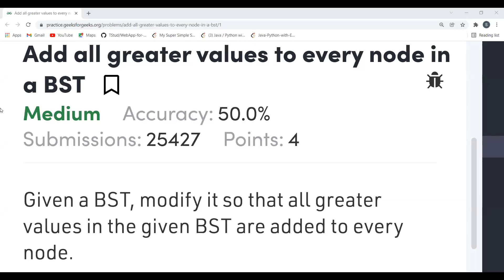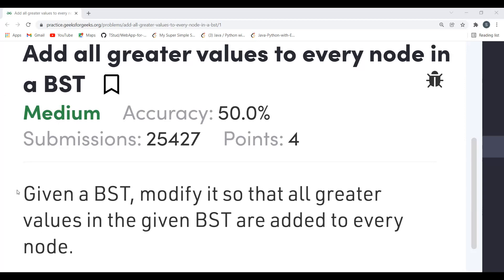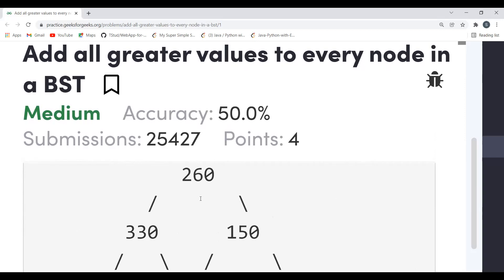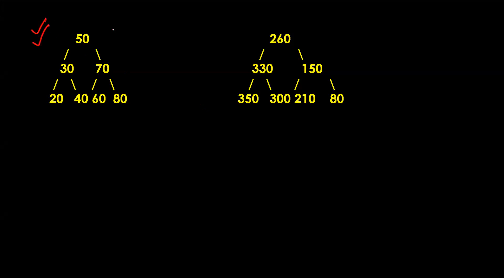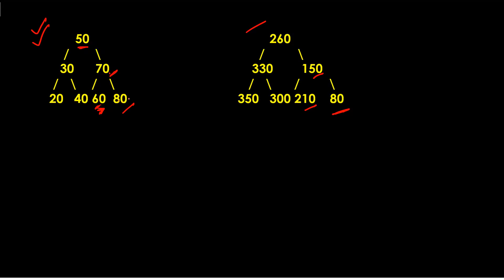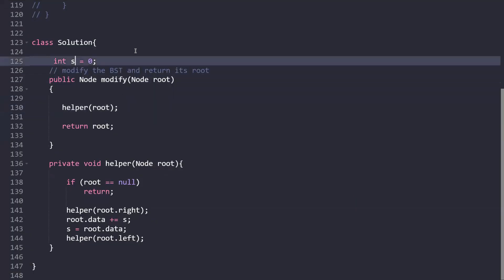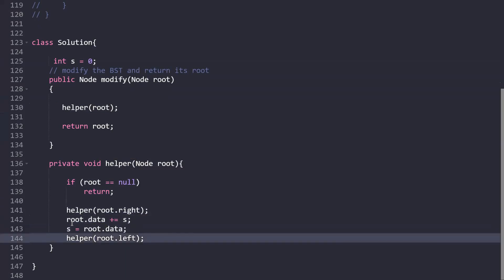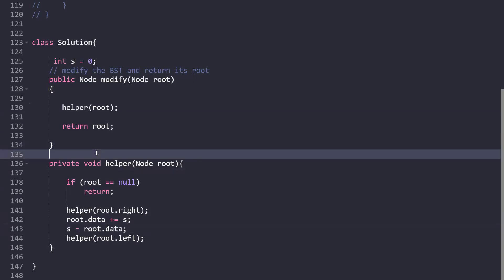Add all greater values to every node in a BST || GeeksforGeeks || Problem of the Day || Must Watch